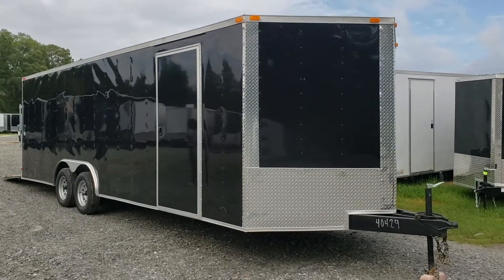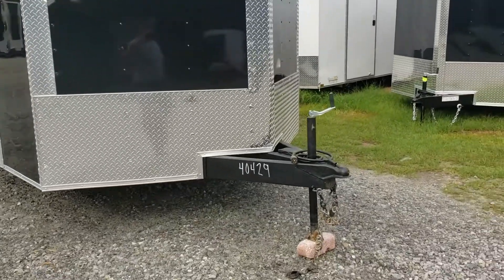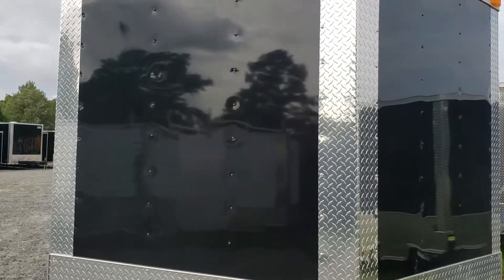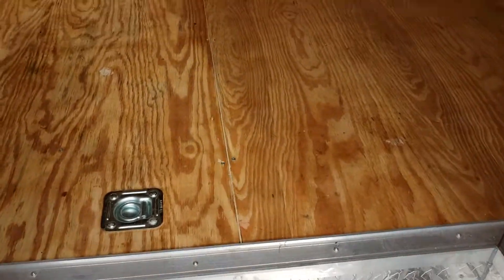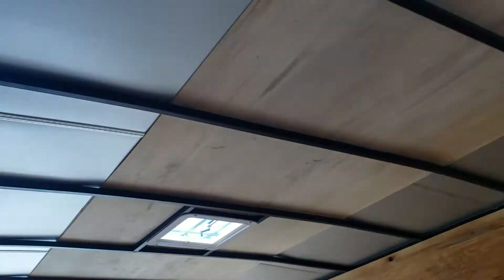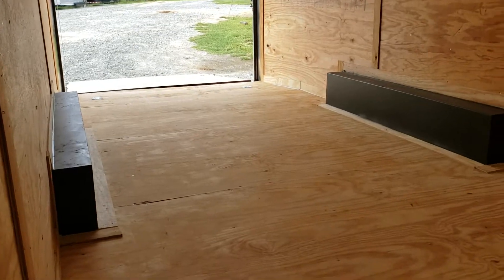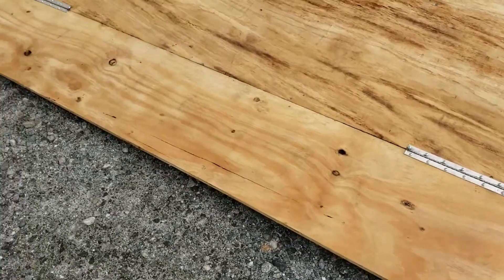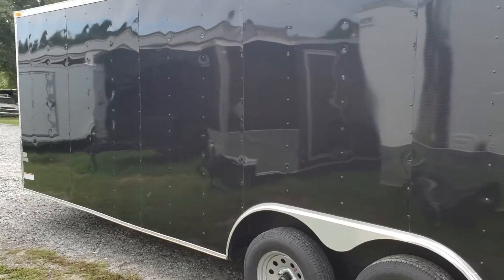8.5 x 24 South Georgia Cargo Enclosed Cargo Trailer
Walk around of an 8.5' x 24' South Georgia Cargo Enclosed Cargo trailer.

Standard features on this model include 3500lb axles, V nose with ATP stone guard, 2 5/16" ball, 7 way plug, electric brakes on both axles, 36" side door with RV style lock & stepwell, 3/4" plywood floors, 3/8" plywood walls, ramp door w/ spring assist, roof vent, 2 dome lights, galvalume roof, 16" O.C. in floor & walls, 2000lb jack w/ sandfoot, LED taillights, beaver tail, 4 d rings and 6'6" interior height.